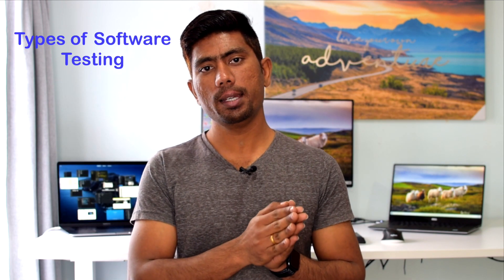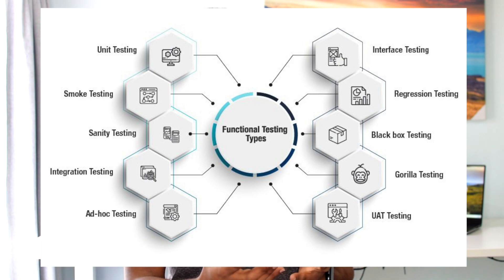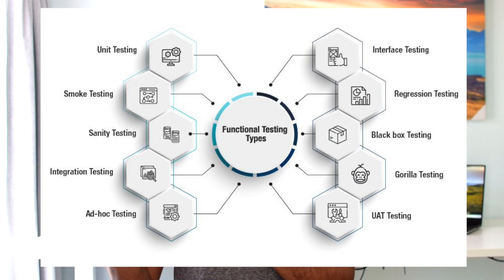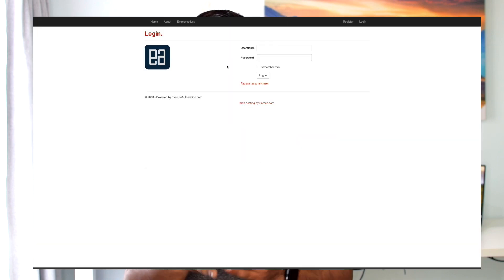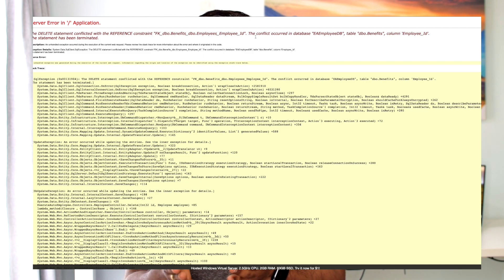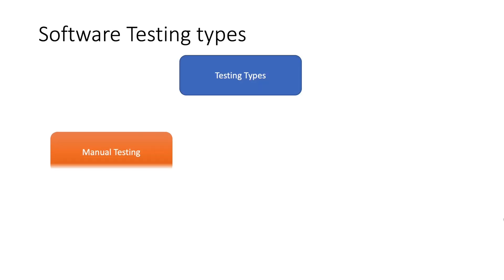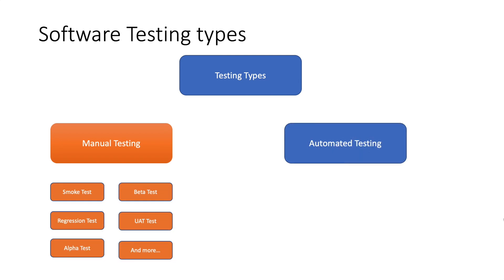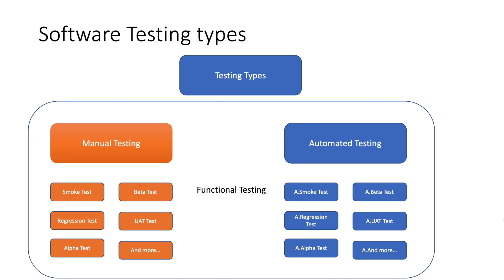Software Testing Types (Tamil)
In this video we will discuss about Software testing types in complete detail.

இந்தக் காணோலிக் காட்சியில் நாம் காண இருப்பது Software Testing வகைகள்